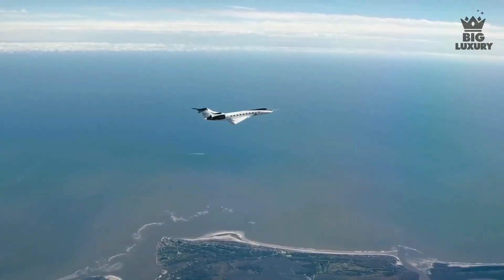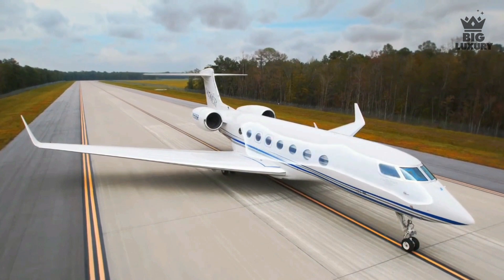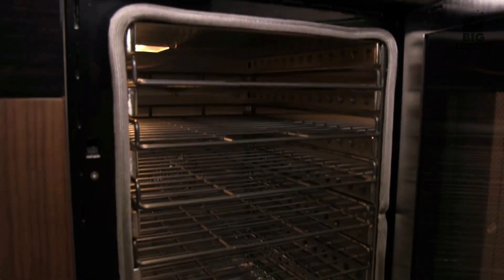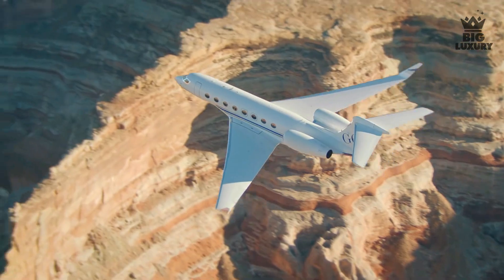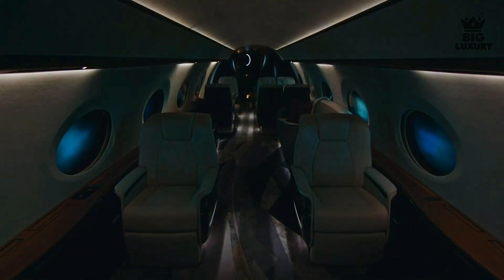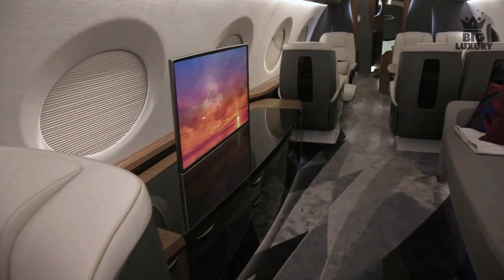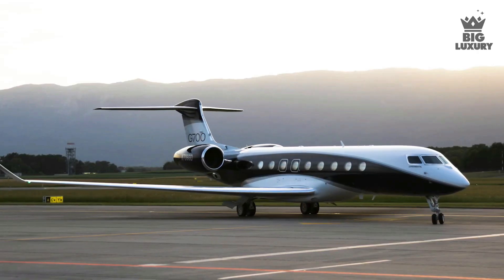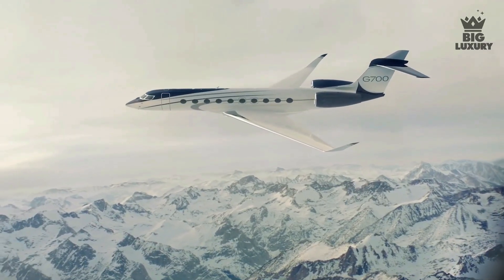GULFSTREAM G650ER VS GULFSTREAM G700 Business Executive Private Jets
The GULFSTREAM G650ER VS G700 Executive Private Jets

Gulfstream G650ER
shorturl.at/cdtTZ

Costing around $70 Million Dollars, Gulfstream G650 ER is powered by Two Rolls-Royce BR725 engines. The G650ER is Gulfstream’s one of the famous product. This model is held in high regards by the company.  It's one of the best you can buy. This jet is specifically designed as a private jet. Moreover, G650ER can travel a range of 13,890 km. It's 99 ft 9inches long And 99ft 7 inches wide. It’s cabin is 2138 cubic feet.

Gulfstream G700
shorturl.at/uwyJR

G700 is powered by twin rolls-royce pearl 700 engines that are mounted on the rear of the jet. The thrust of these engines are able to push the aircraft to a maximum operating speed of mach 0 .925. The G700 is able to fly up to 7500 nautical miles non-stop meaning that departing from London. Moreover, the G700 can reach about every continent without needing to refuel with a maximum cruising altitude of 51,000 feet. The Gulfstream is able to provide a smooth ride above bad weather conditions as well.